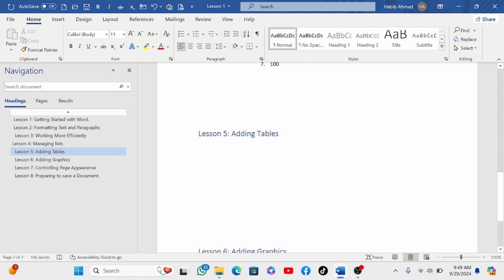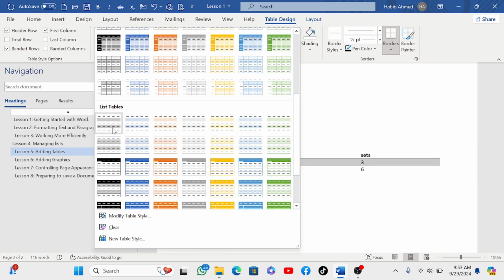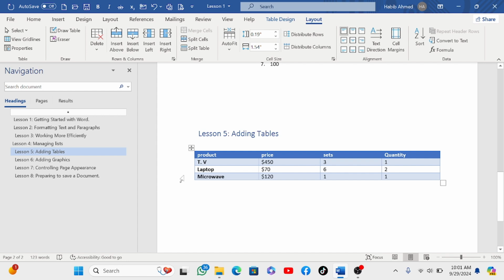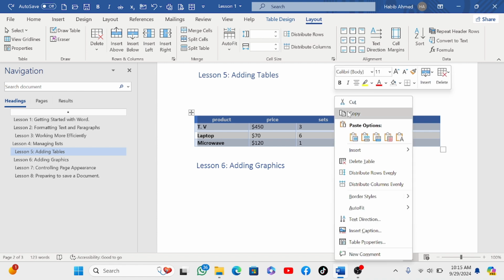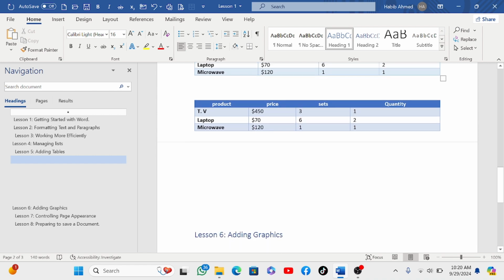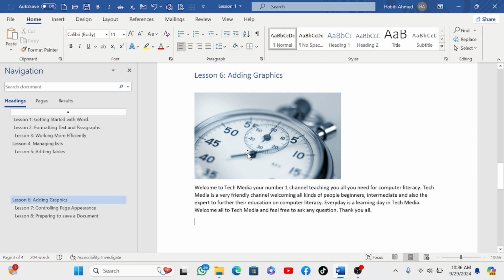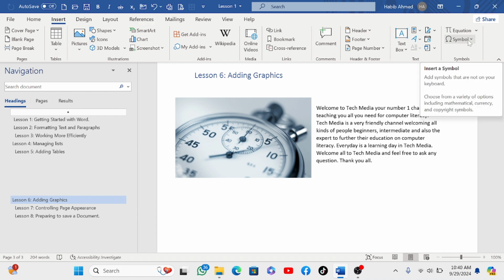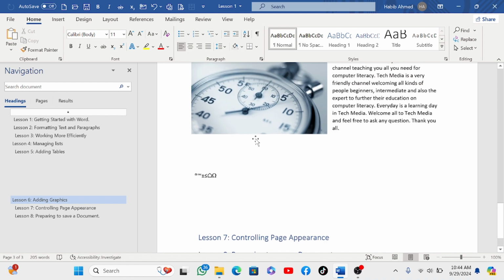Mastering Tables and Graphics in Microsoft Word 2021 | Create & Customize. Lesson 5.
In this tutorial, learn how to create and customize tables in Microsoft Word 2021. I’ll walk you through step-by-step instructions on how to insert, format, and style tables for a polished look. Plus, discover how to add and enhance graphics to make your Word documents visually engaging. Whether you're working on a professional report, school project, or any other document, this guide will help you elevate your Word skills.